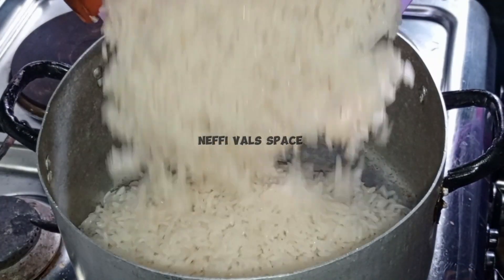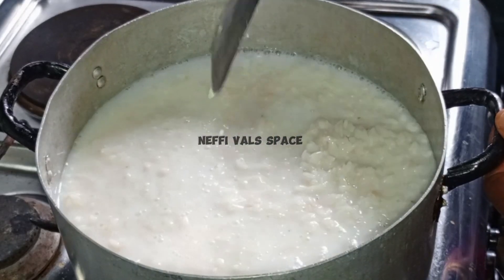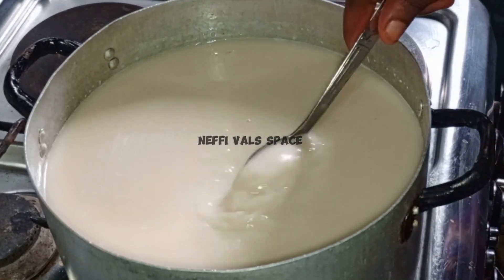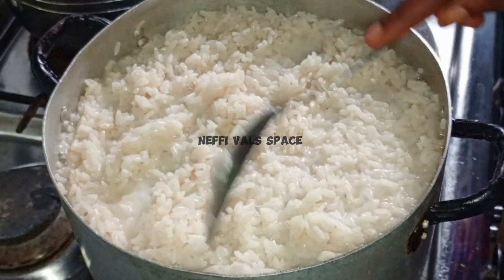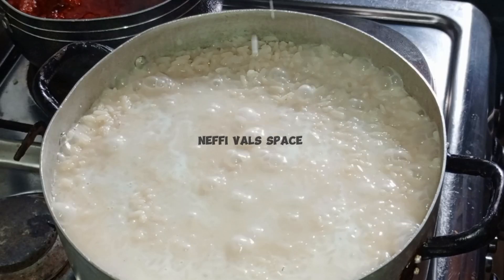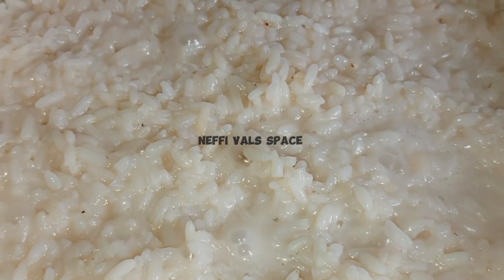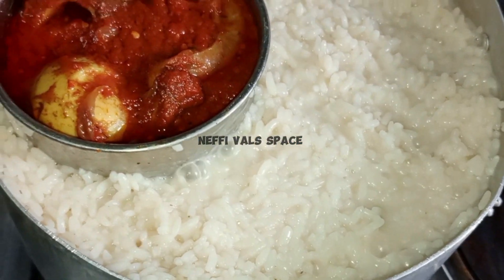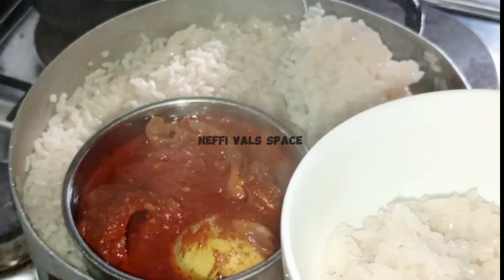How to prepare creamy coconut rice || Delta way of making creamy coconut rice